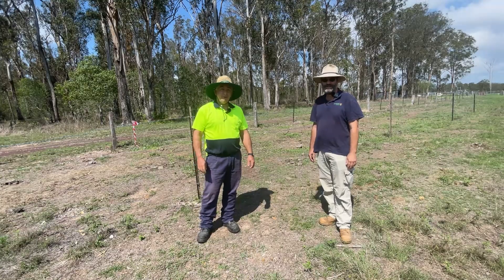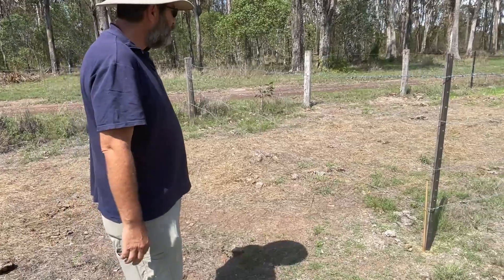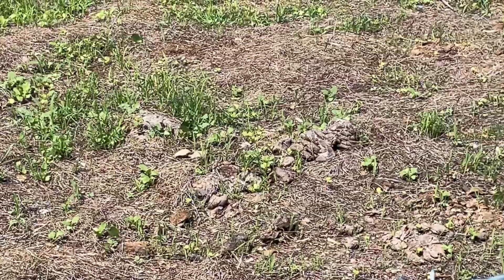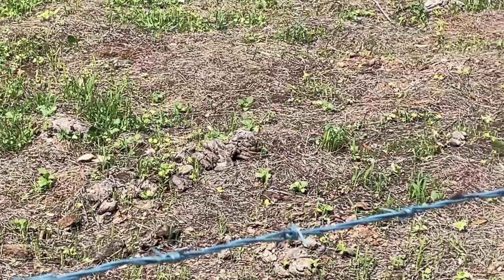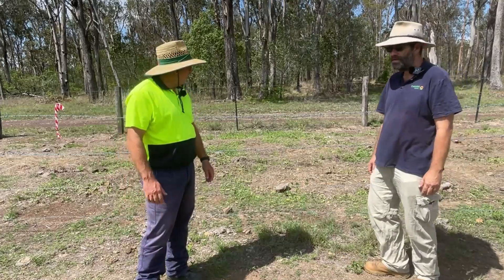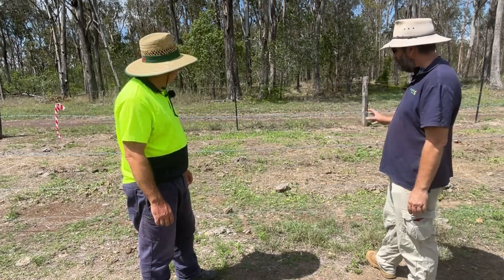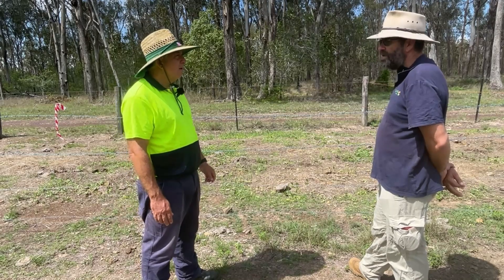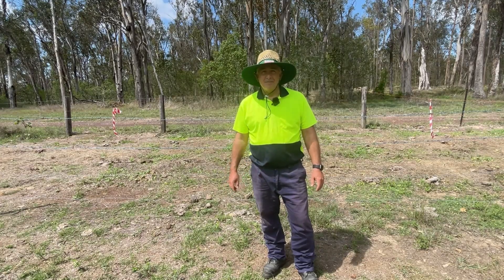Experiment update on building organic matter and plant diversity.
Today Erik from Change the Soil gives an update on the progress of the experiment to improve the soil diversity. Despite the dry, there is obvious progress on establishing plant matter on this previously bare patch of land.